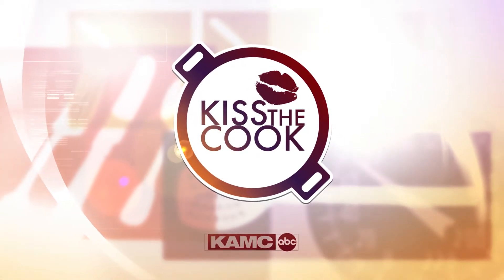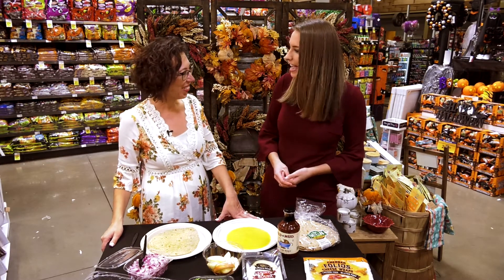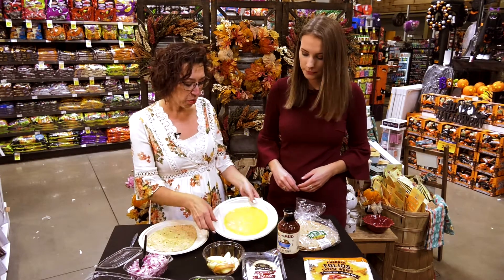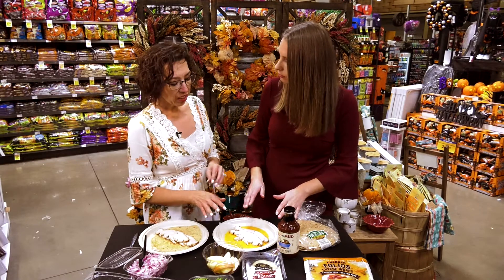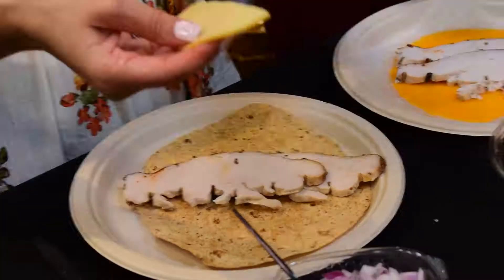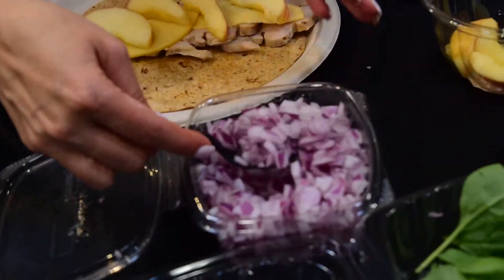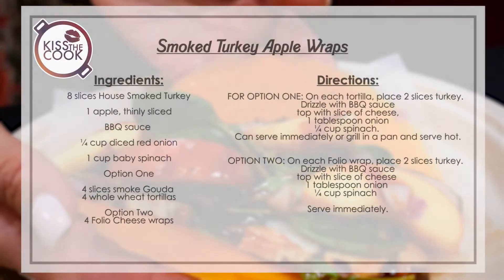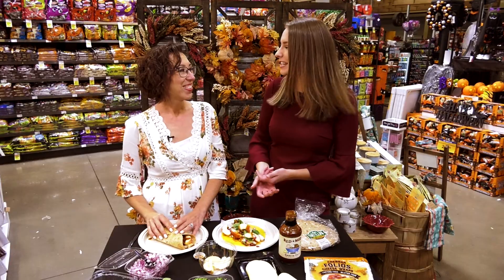Kiss the Cook: Smoked Turkey Apple Wraps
Here's the recipe for Smoked Turkey Apple Wraps that were featured on KAMC's Kiss the Cook.